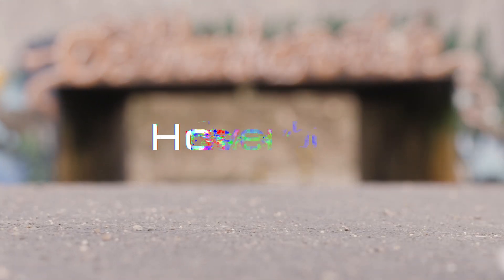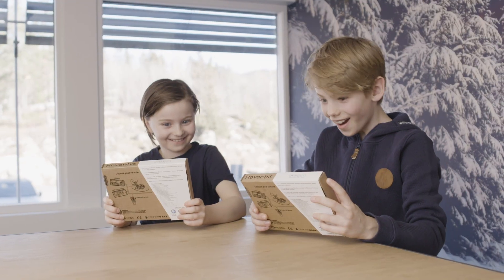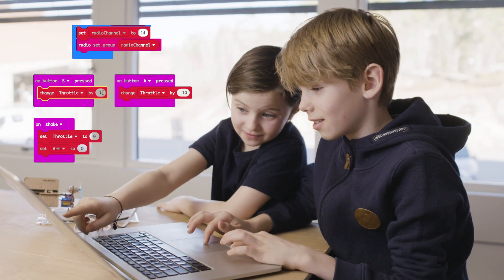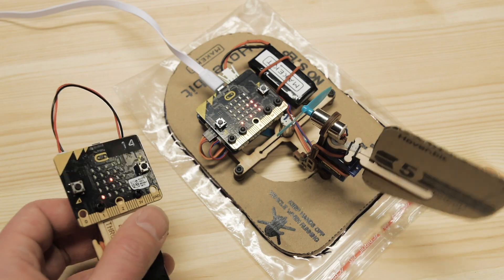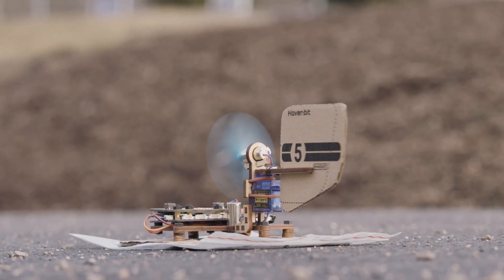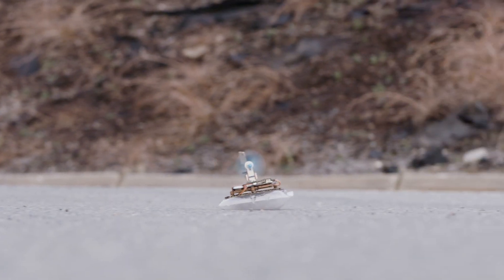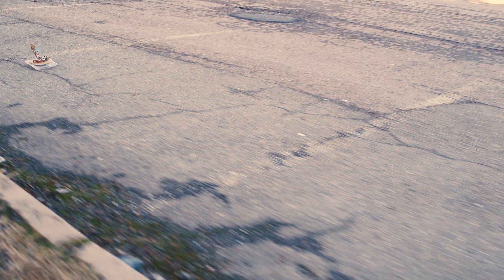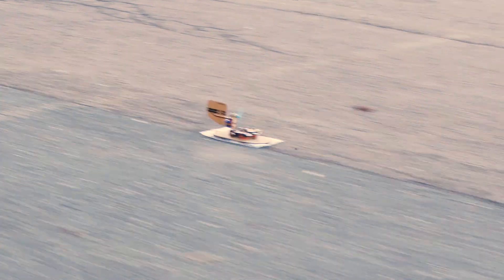MakeKit Hover:bit Trailer 1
The micro:bit hovercraft you build, code and drift. Experience the joy of creating!